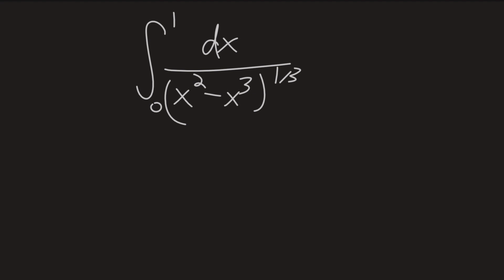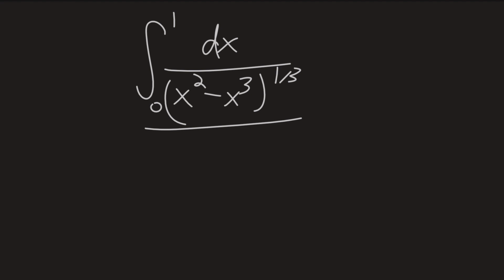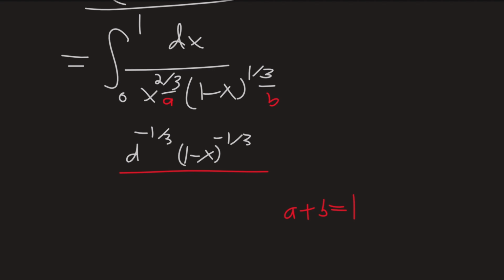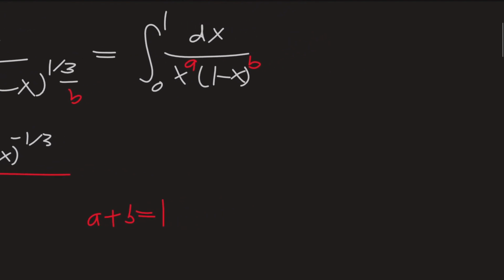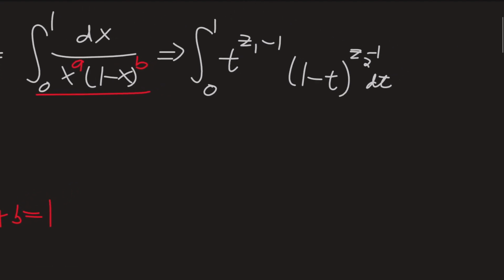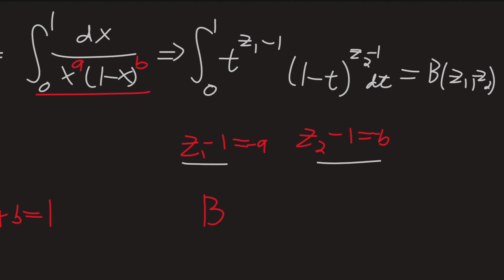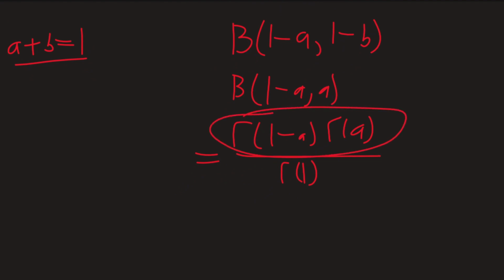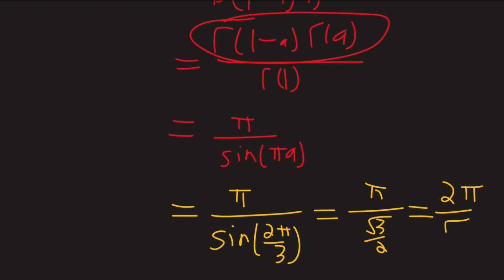An Awesome Beta Function Integral!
Hopefully the complex analysis version will be out soon :)